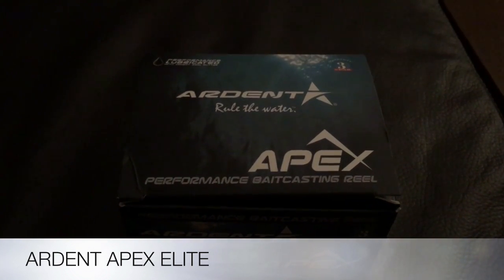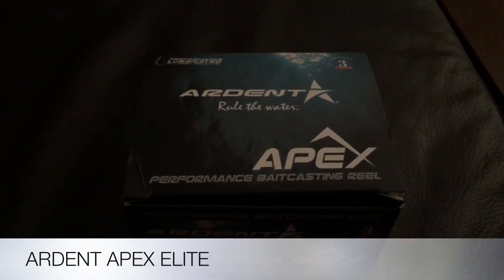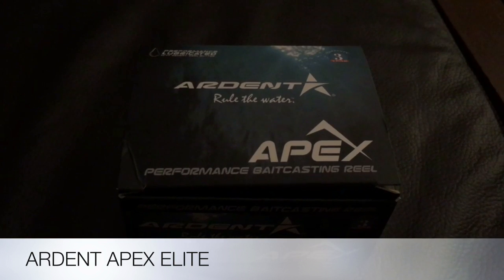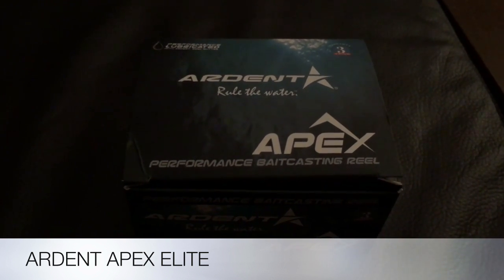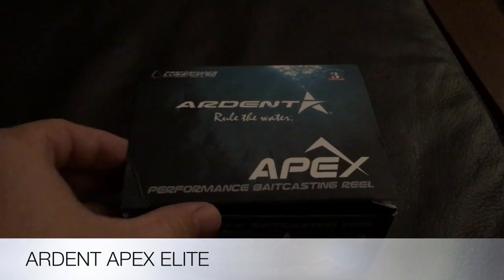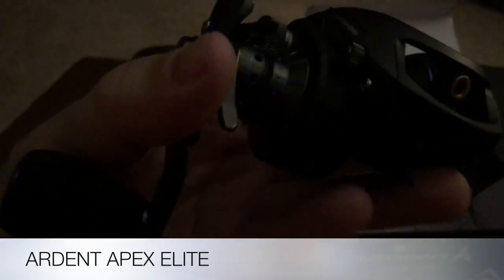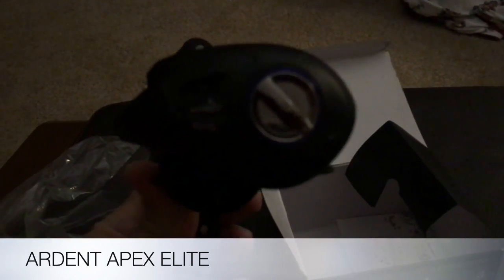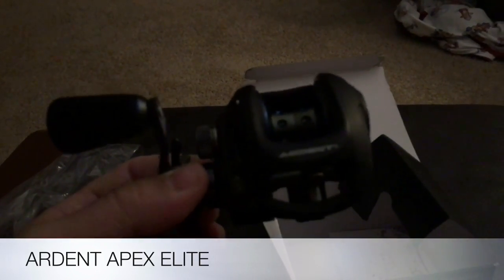Ardent Apex Elite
The Ardent Apex Elite Baitcasting reel in action